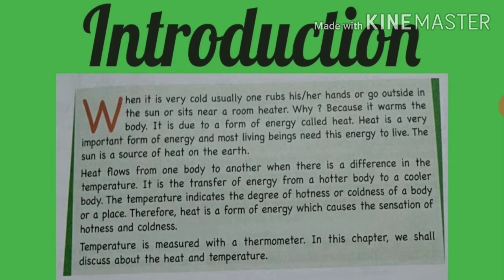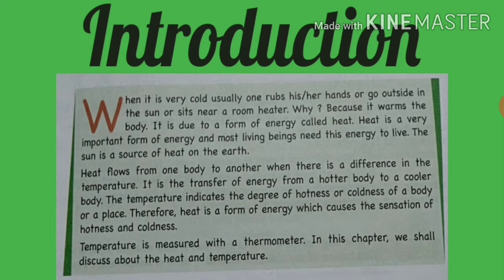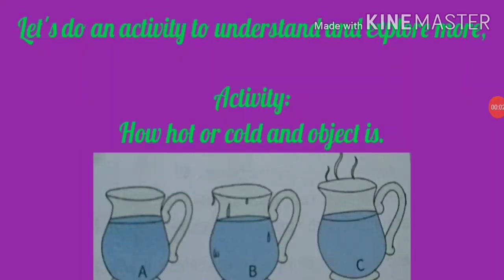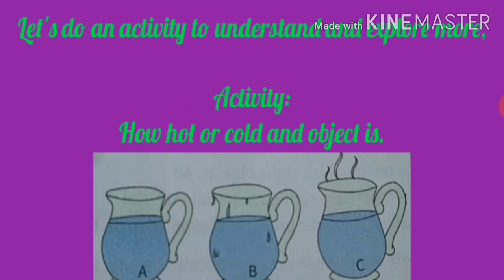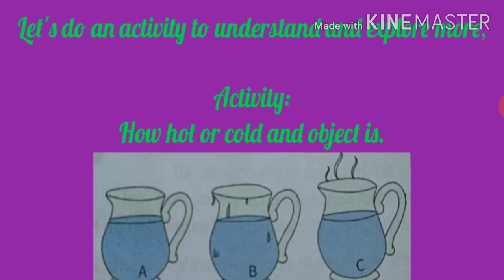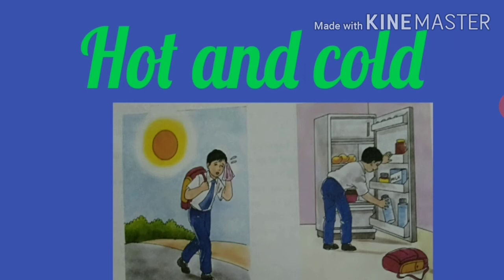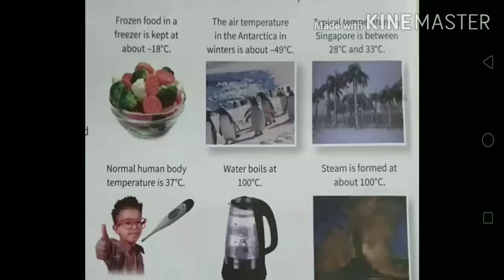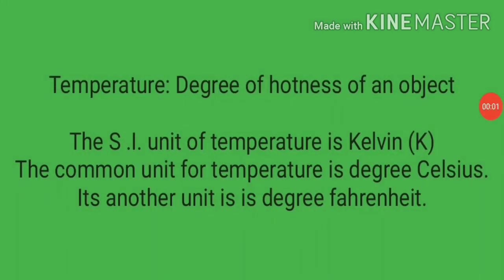Class-7, Science,chapter-4 (Heat)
Introduction of heat